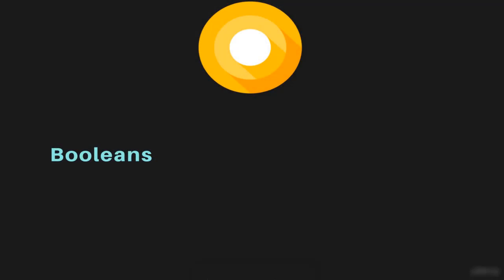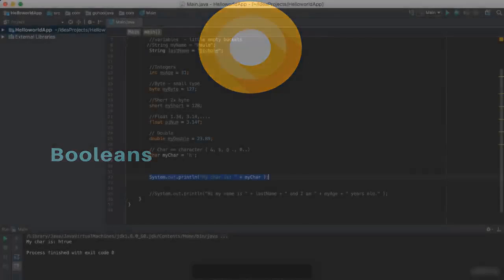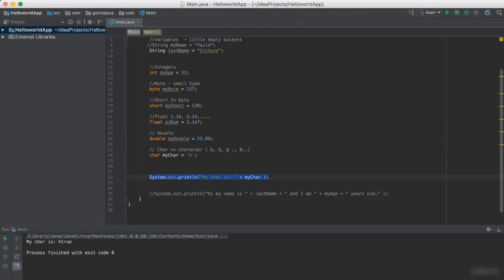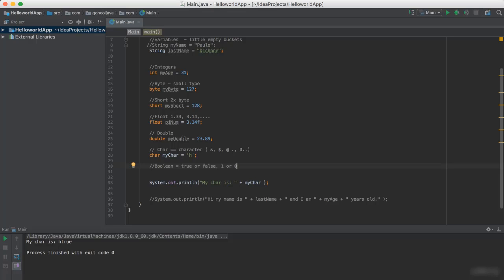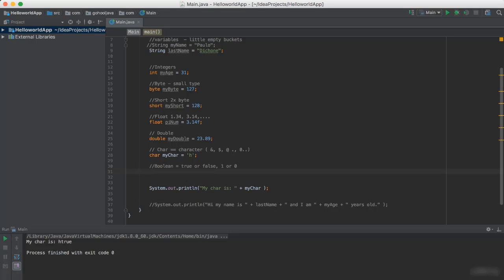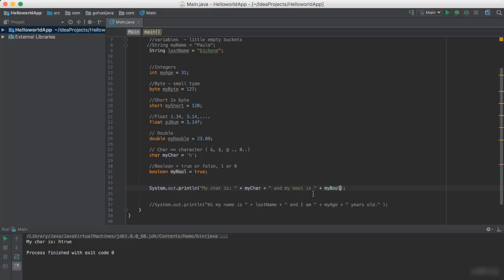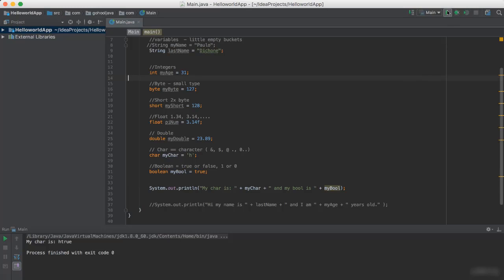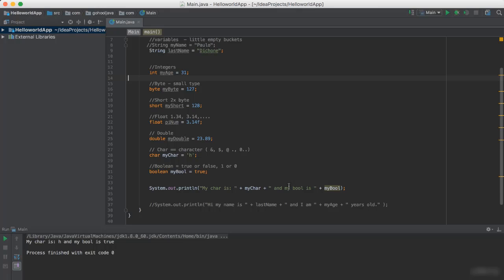Variables and Boolean's in Java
A Boolean value is one with two choices: true or false, yes or no, 1 or 0. In Java, there is a variable type for Boolean values:

boolean user = true;

So instead of typing int or double or string, you just type boolean (with a lower case "b"). After the name of you variable, you can assign a value of either true or false. Notice that the assignment operator is a single equals sign ( = ). If you want to check if a variable "has a value of" something, you need two equal signs ( = =).

Try this simple code:

boolean user = true;

if ( user == true) {
System.out.println("it's true");
else {
System.out.println("it's false");

So the first IF Statement checks if the user variable has a value of true. The else part checks if it is false. You don't need to say "else if ( user = = false)". After all, if something is not true then it's false. So you can just use else: there's only two choices with boolean values.

The only other conditional operator on our lists is the NOT operator. You can use this with boolean values. Have a look at the following code:

boolean user = true;

if ( !user ) {
System.out.println("it's flase");
else {
System.out.println("it's true");

It's almost the same as the other boolean code, except for this line:

if ( !user ) {

This time, we have our NOT operator before the user variable. The NOT operator is a single exclamation mark ( ! ) and it goes before the variable you're tying to test. It's testing for negation, which means that it's testing for the opposite of what the value actually is. Because the user variable is set to true then !user will test for false values. If user was set to false then !user would test for true values. Think of it like this: if something is NOT true then what is it? Or if it's NOT false then what?

In the next part, we'll look at Java Switch Statements

variables boolean in java
variable boolean in javascript
boolean variables in java
boolean variable java
boolean variable in java
boolean variables java
java variable boolean